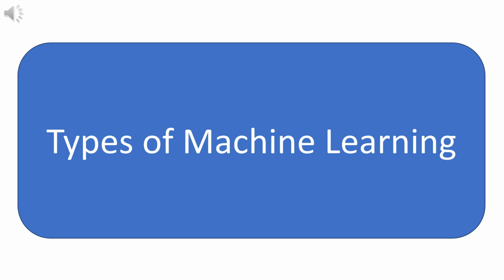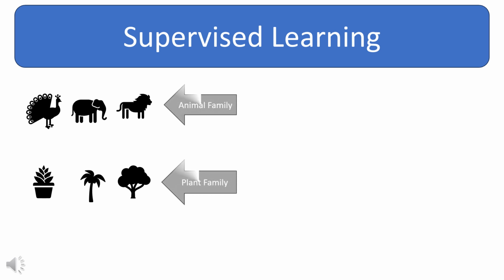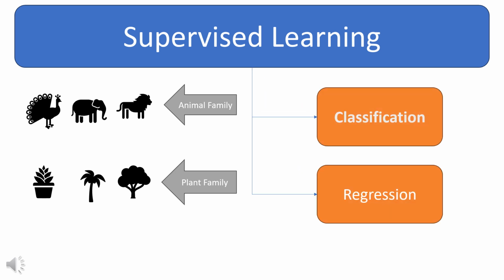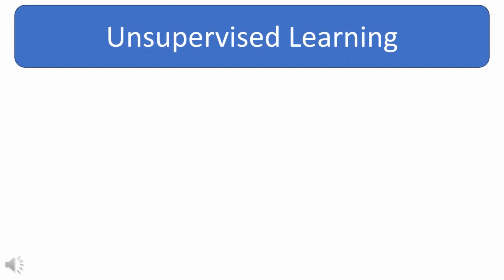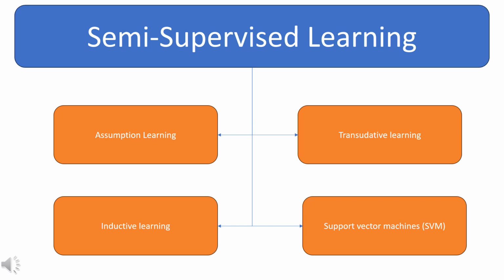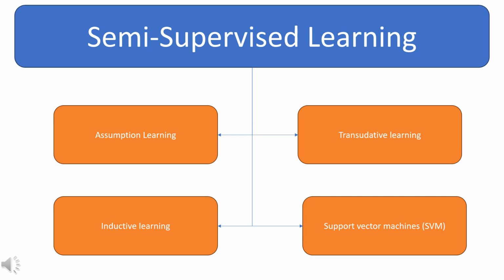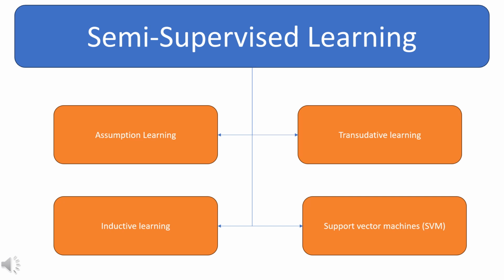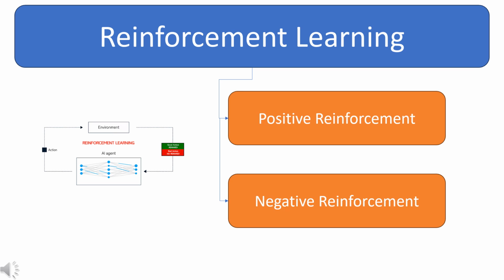Types of Machine Learning | ML | LB0002